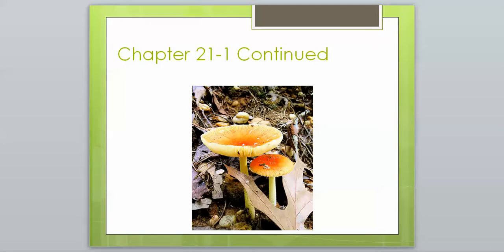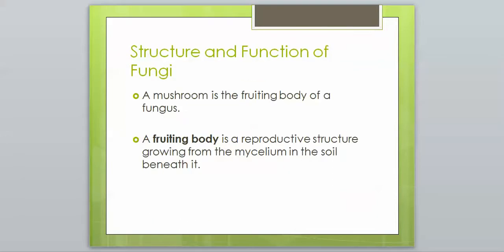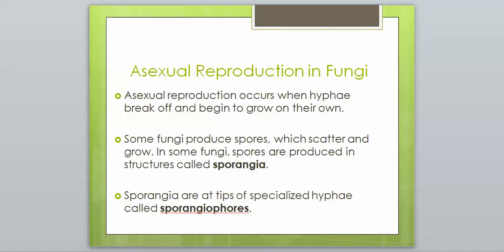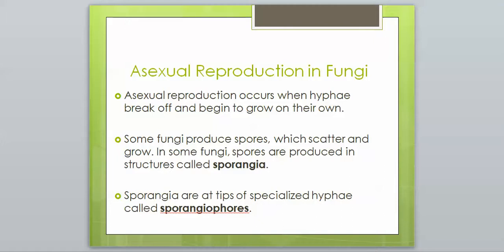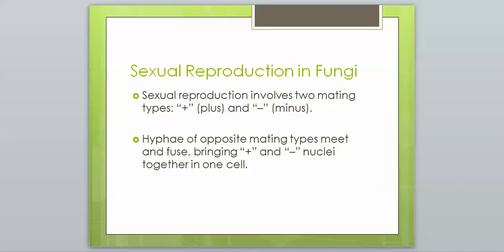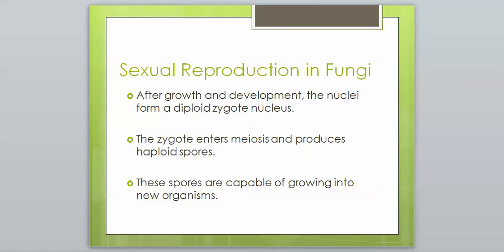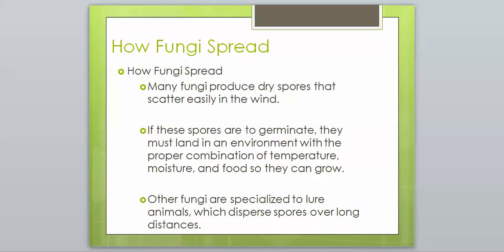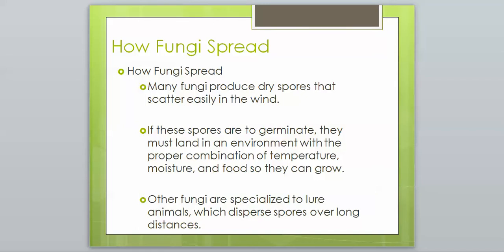21-1 The Kingdom Fungi (Part 2)